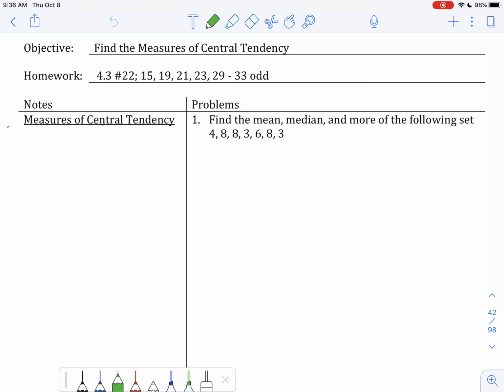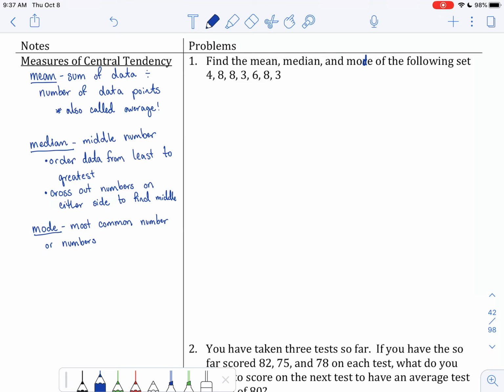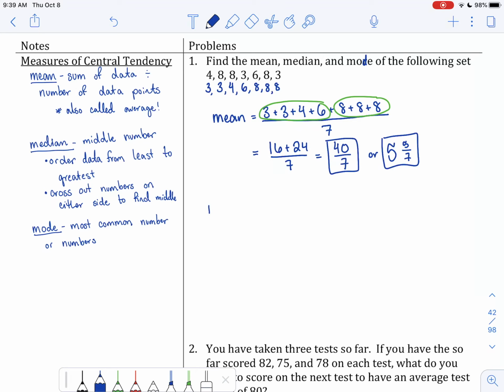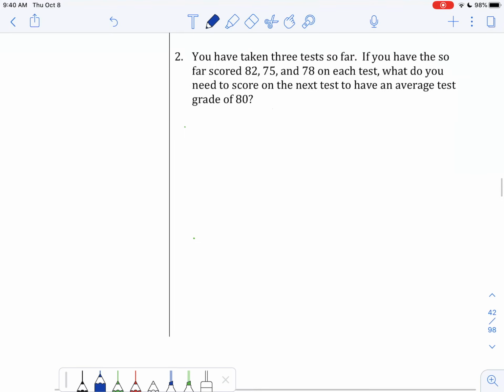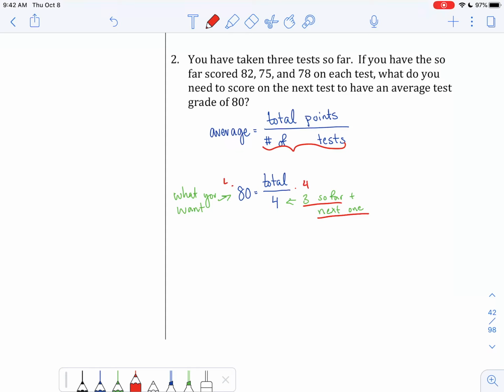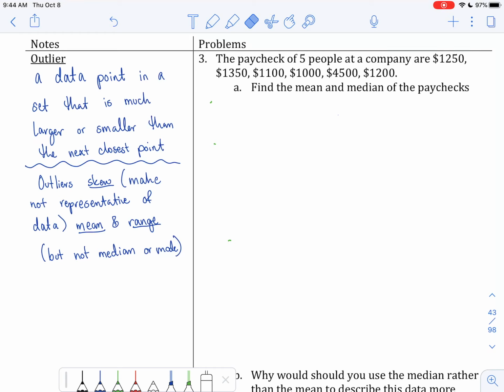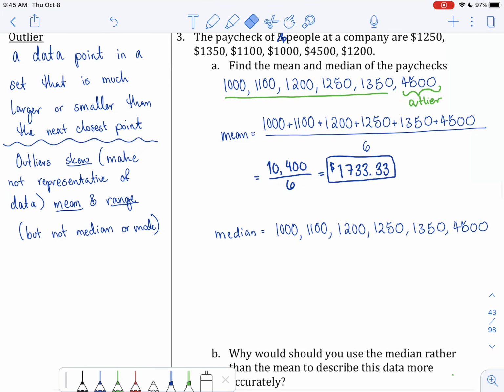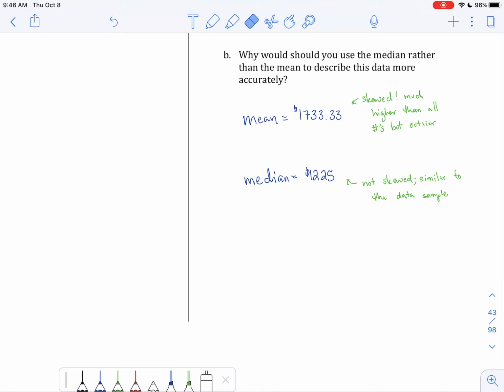Calculate Measures of Central Tendency and Identify Outliers